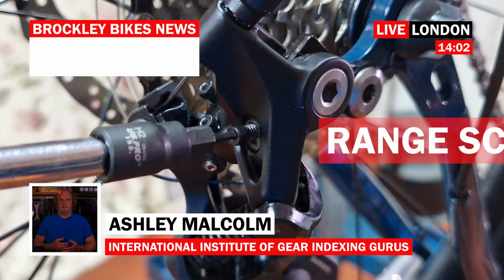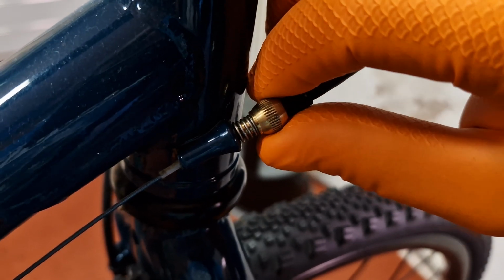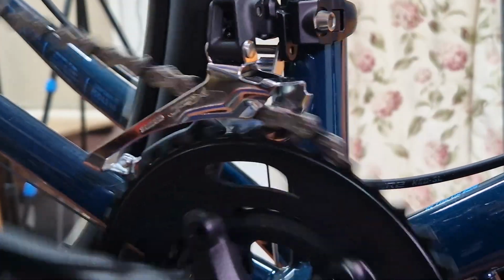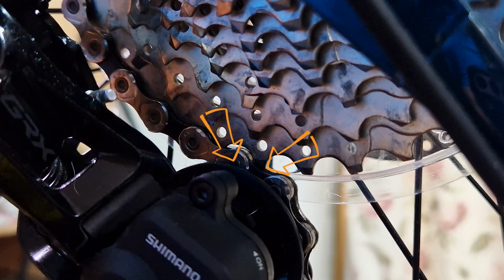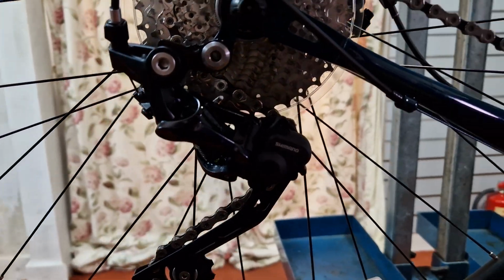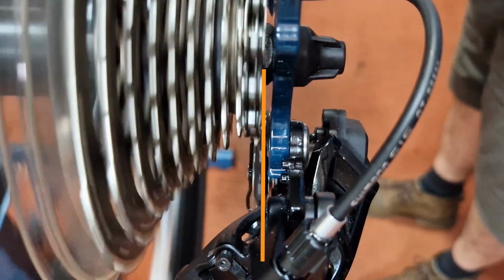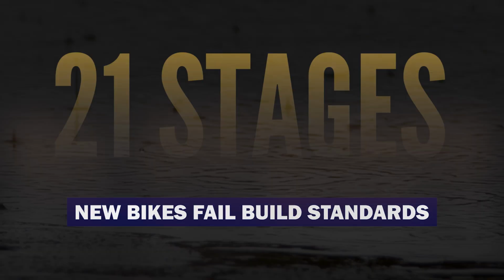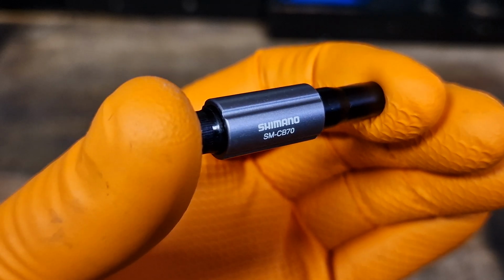How To Adjust Limit Screws - A Must For Perfect Indexed Gear Success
I share insider knowledge of faults bike manufacturers and shops leave to save costs in Tour de Bike 2024. This stage covers how to adjust the rear derailleur limit screws perfectly so the gears can be indexed successfully. Your gears may never index properly if these aren't set right.

QUESTIONS: Have a question about bike maintenance? Drop it in the comments!

Information about GT85

Learn how to set up and repair your own bike successfully and you will get a great sense of satisfaction and achievement.

As always, if you are in doubt or don't feel confident about your bike maintenance, go and speak to a professional bike mechanic.

About:
This is the 12th of a 21 stage tour of a new bike , like the Tour de France. I point out what the manufacturers or the shop you bought it from didn't do when it was built. This stage covers limit (range) screw adjustment on the rear derailleur. It is highly likely these have not been adjusted correctly from new or worse still, adjusted so the gears will never index at there best.

Each video shows a different problem and how to sort it out without completely pulling the bike apart.